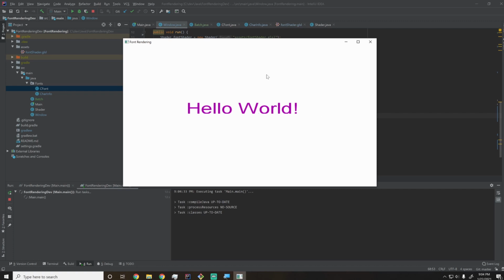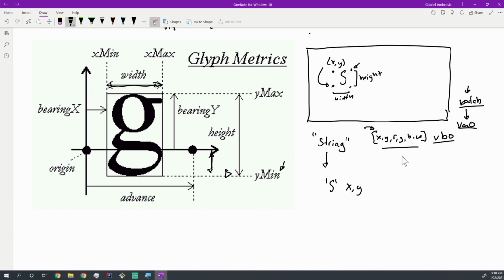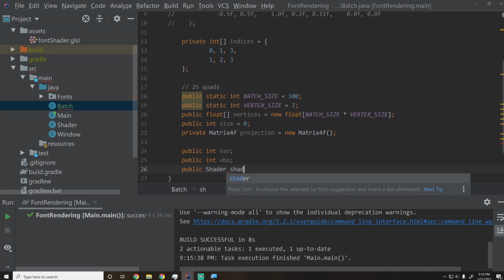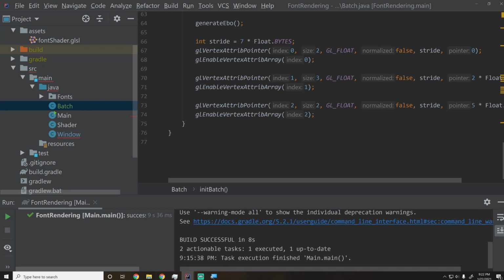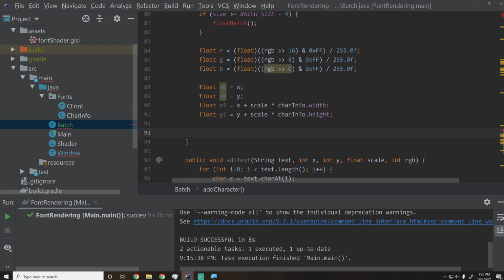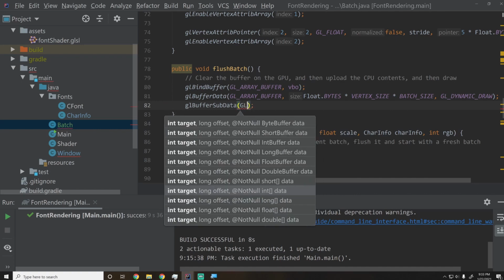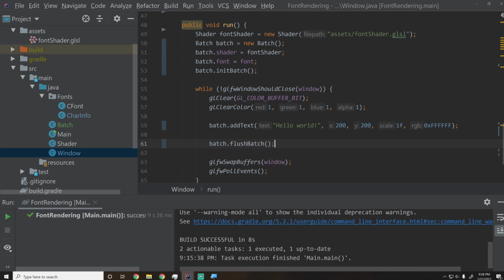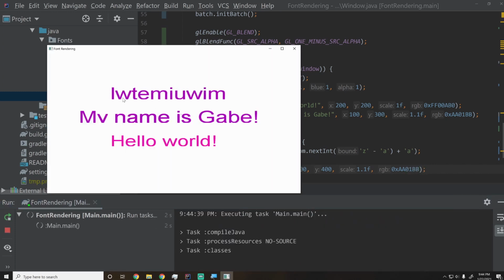Text Batching | Font Rendering in Java #3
In this episode I go over the basics of how to set up a batched render using one batch. This consists of filling the batch until it can no longer contain any more quads, then flushing it to the GPU and resetting it to upload more data. This is more efficient then batched renderer systems I've made in the past because it allows the CPU to continue working while the GPU is setting up the data, instead of locking the CPU while it uploads all the data at the end of the frame.

0:00 Intro
1:01 Batching Explanation
7:01 Setting up the VAO and EBO
14:11 Adding Strings to the Batch
27:10 Using the Font Renderer
31:42 Obfuscation